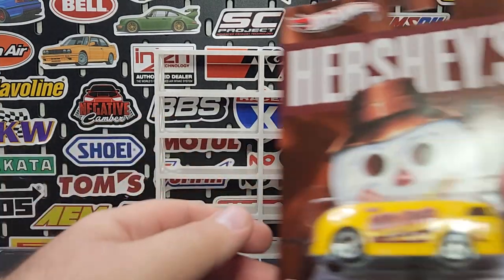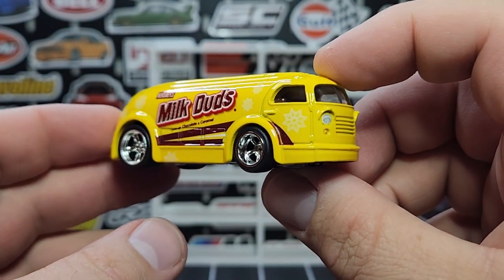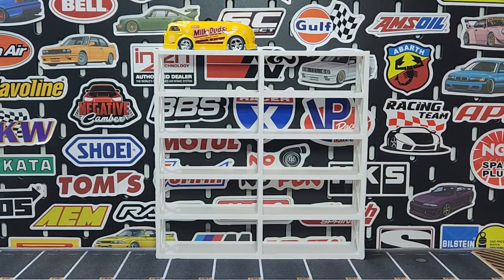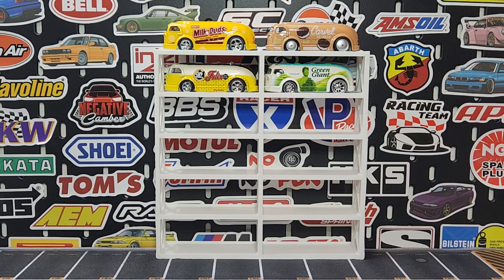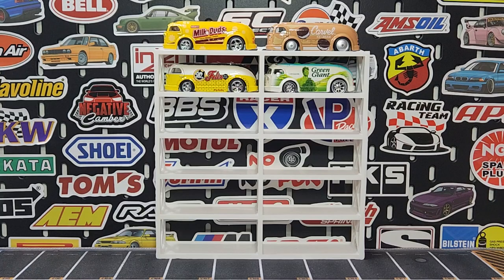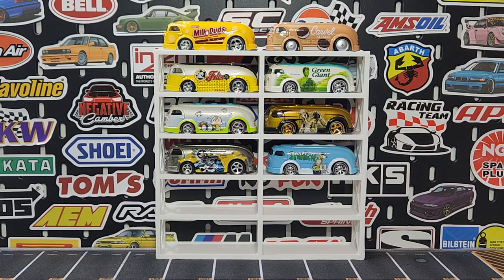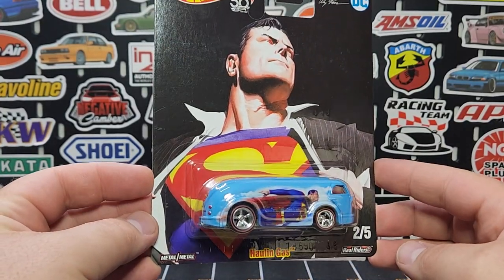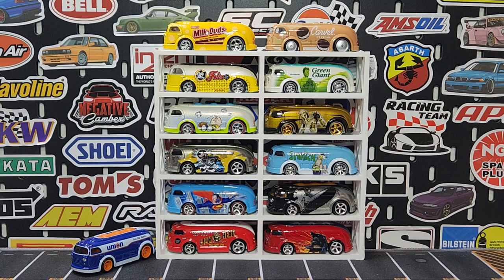Hotwheels Showcase: Haulin' Gas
Lets run down the premium casting, Haulin' Gas designed by Jun Imai in 2011.